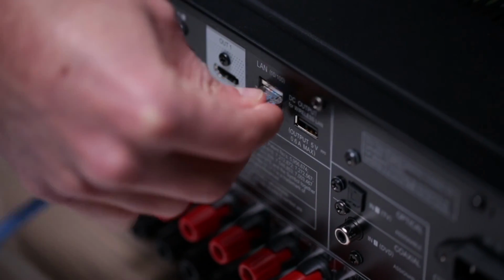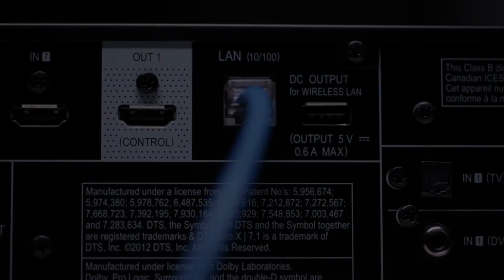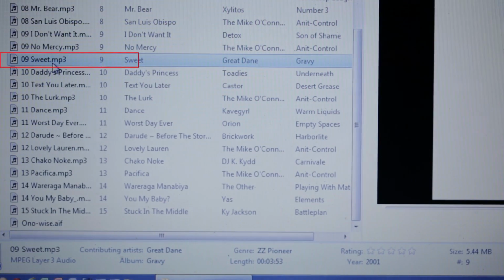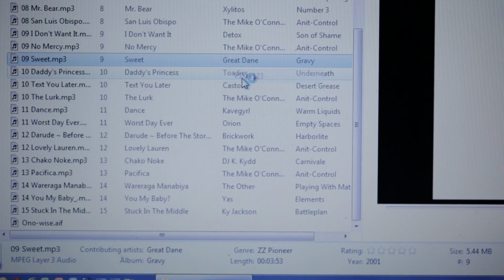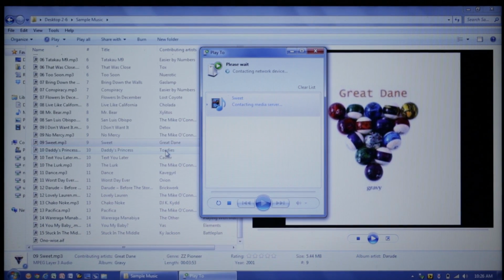Pioneer AV Receivers: Connectivity with Windows 7 Playback